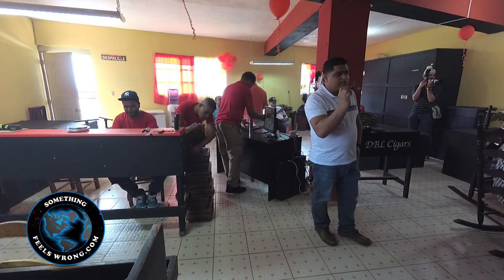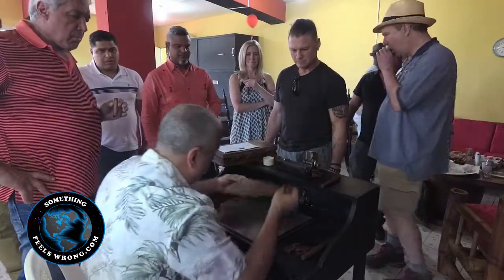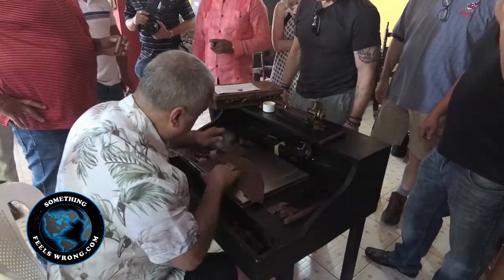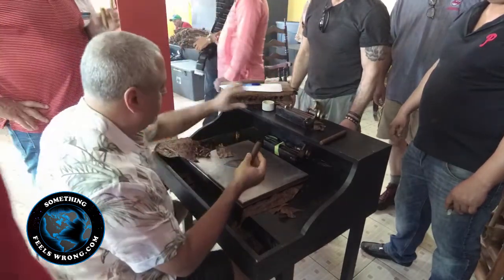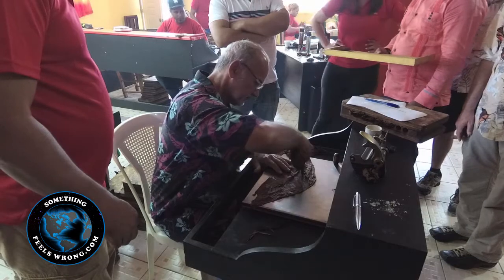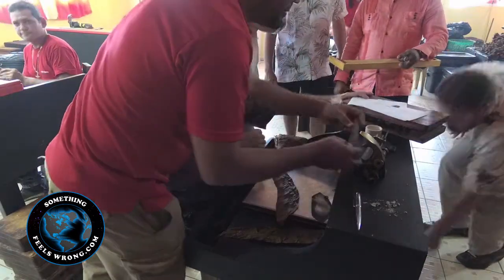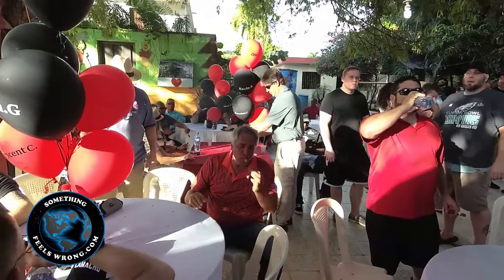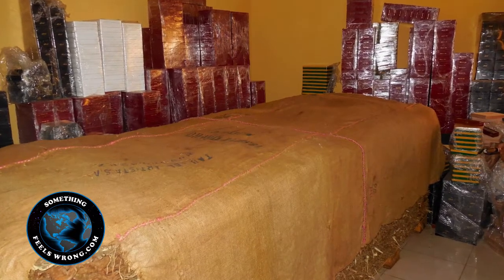DBL Cigar Company Client Appreciation Jamboree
When I received an invite to a private gathering, a gathering that my personal favorite cigar company was holding right off the bat I thought of three names who I know would love to attend. In the DR there’s this unwritten law that everybody’s welcome and keeping that in my thoughts immediately three names came to mind. I was lucky enough to net two out of three so for “my brother from another mother” D.W. this one’s for you. I know you would have had a blast.

The folks over at DBL Cigar Company really rolled out the red carpet (pardon the pun) when putting this client appreciation jamboree together. In total by the time everyone arrived there were easily 60 to 70 folks present. Add in the family and friends and were talking about eighty people who attended. They put on a spread consisting of a variety of local meats and veggies that was amazing! Unlimited local rums, beers and wines were there to keep the mood suited to the occasion. A live Tipico band was there and the music was suited to that part of the country.

When Francis Almonte came to the stage composing a short speech welcoming us all you can feel it was sincere and coming from his heart. I’m certain the part of Francis’s speech when he mentioned that “I don’t have employees I have family. Here we are all equal” is nothing short of complete reality. As a token of DBL’s gratitude each person was presented with their own cigar lighter and a keep moist package that contained roughly 70.00 US Dollars-worth of fine cigars. In closing all I can say is if I’m fortunate to be invited again this is one festivity I won’t be missing. Till next time this is Barry in DR.

DBL Cigar Company
Immigration
Retire Overseas
DREscapes
DYD Tour
Relocate
Expatriate
Expat
Leaving America
Leaving Canada
Leaving Europe
Considering Expatriation
Reallocate your portfolio
Hispaniola
Beaches

etl Duck Explodes 24-96 by cmusounddesign
Human Element Fire by emonic
Lakeside Birds 2 by jus
Waves Barcelona Calm by mmiron
Quick Zoom/Slow Down by Benjamin Harvey Design